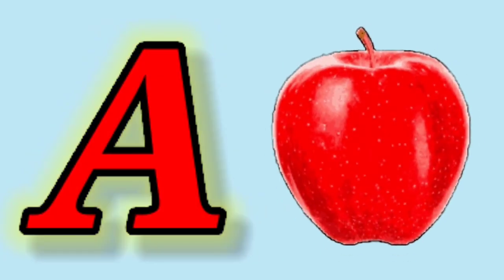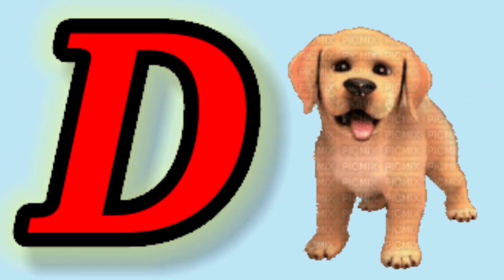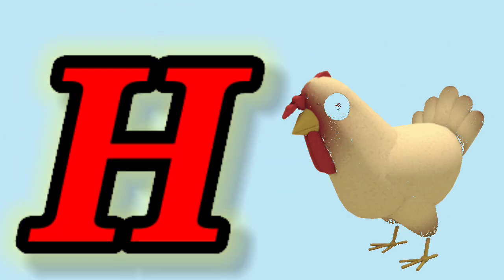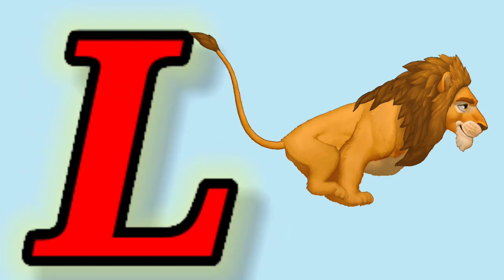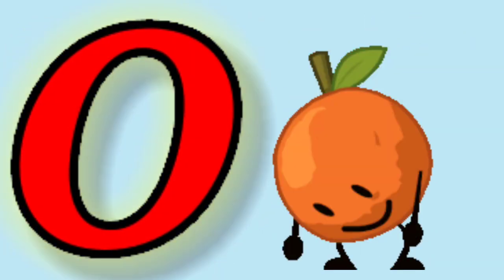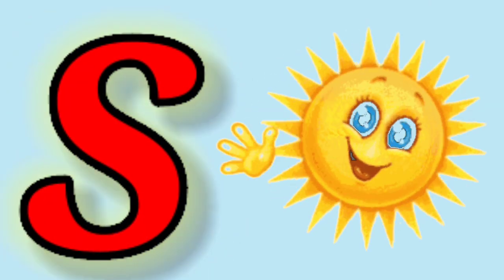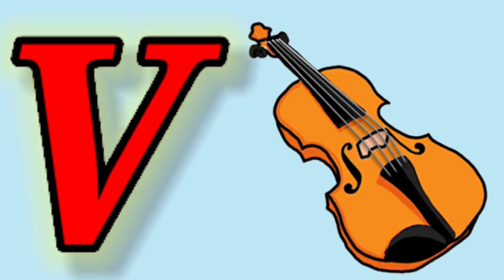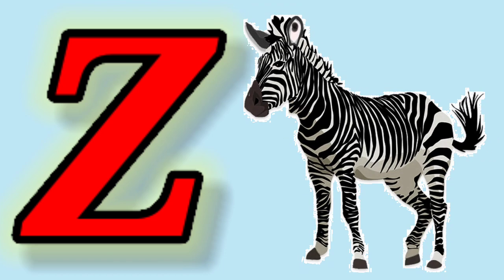A for apple 🍎 b for ball 🏀 c for cat 🐈 d for dog 🐕abcd phonicssongs/abcd song bb @K Kids Tv